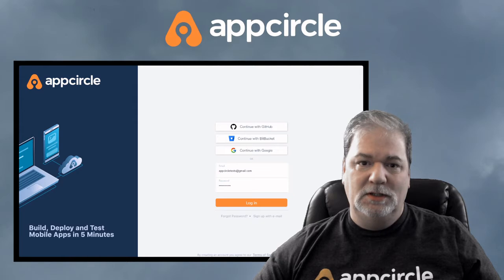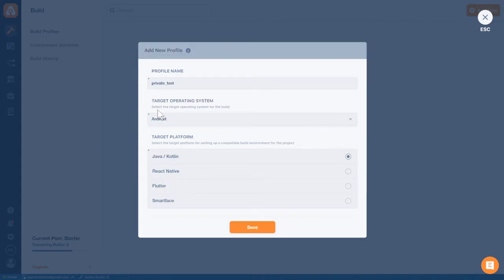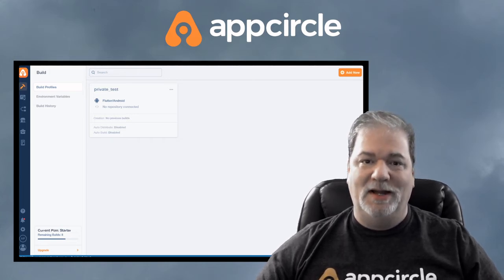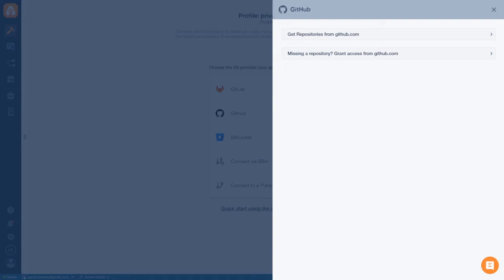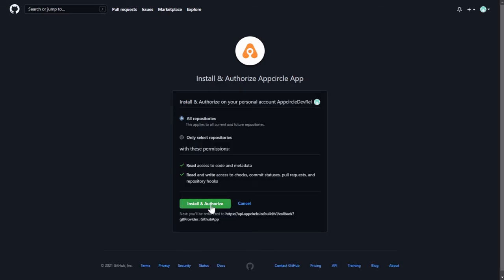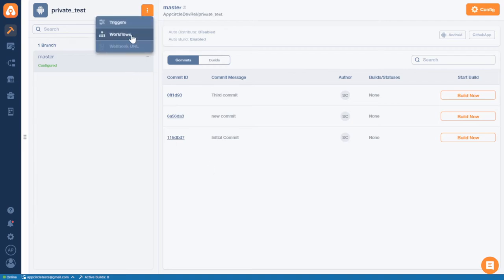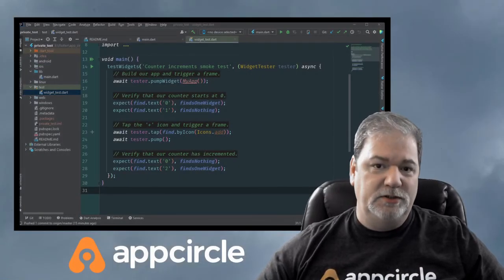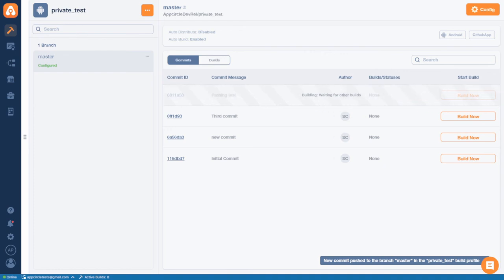Flutter CI CD with Github and Appcircle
Binding your Github repo for Flutter CI CD is a lot easier when you use Appcircle. How easy? scottstoll2017 will walk you through the process of repo, public or private (while speaking slowly and using small words) and it will still take less than 5 minutes.

Don't believe me? Just watch (the video).